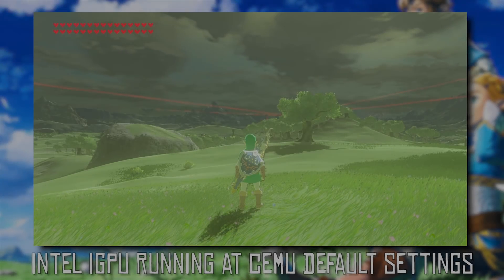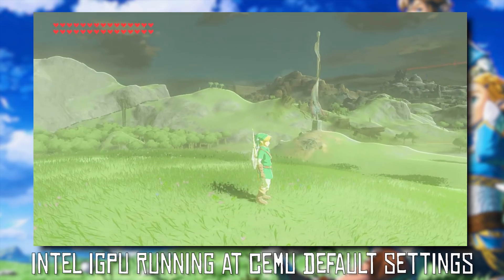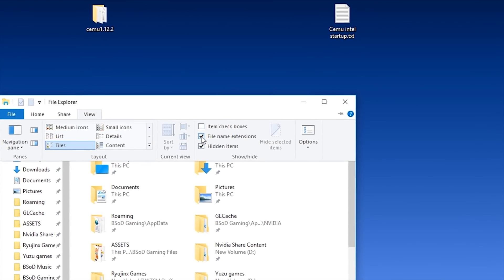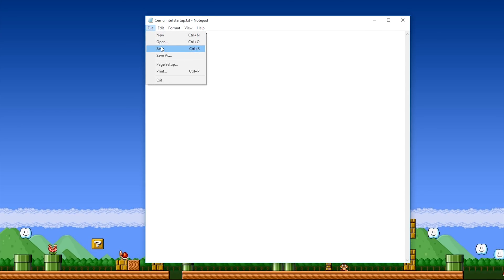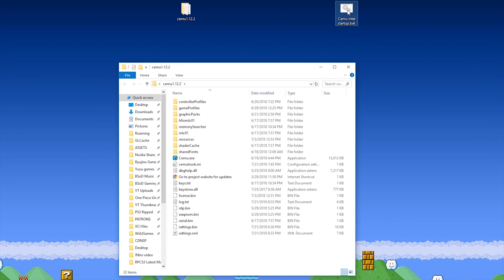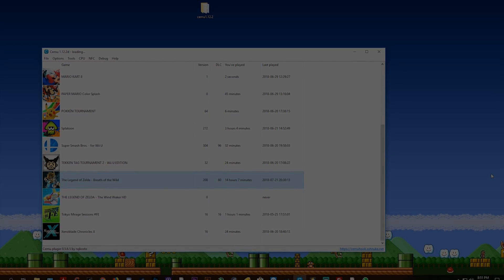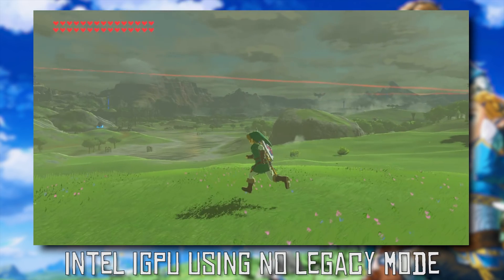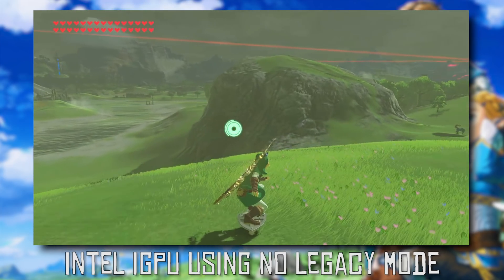How to Use Intel iGPUs with Cemu Emulator | HUGE Improvements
How to use Intel Integrated GPUs with Cemu emulator

► My PC Specs:
16gb DDR4 3200Mhz RAM
GTX980ti 6gb
256gb NVME M.2 SSD